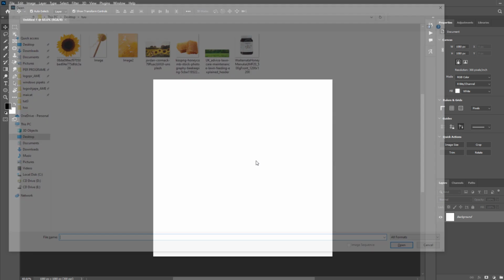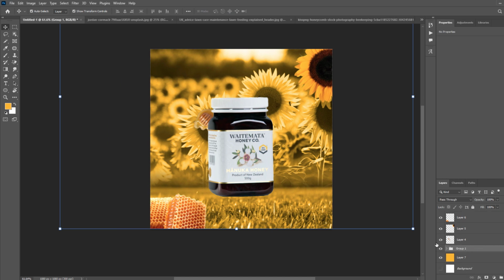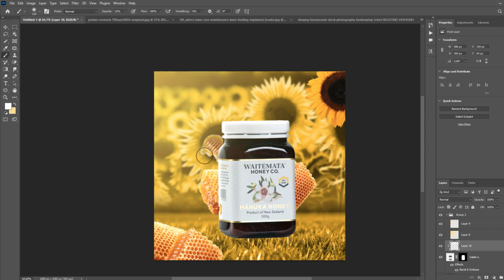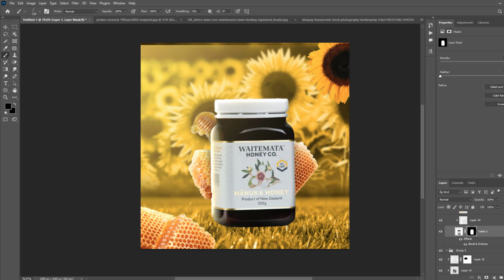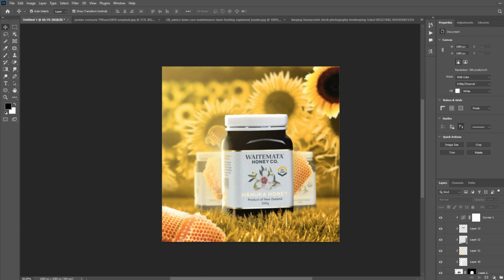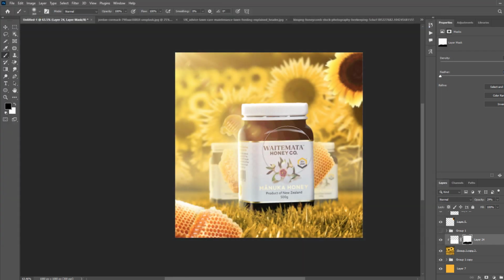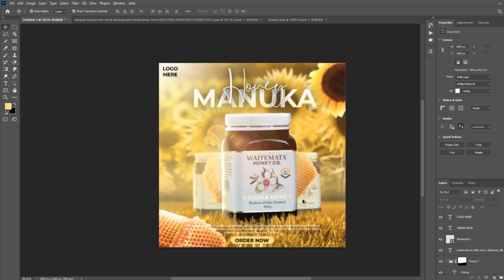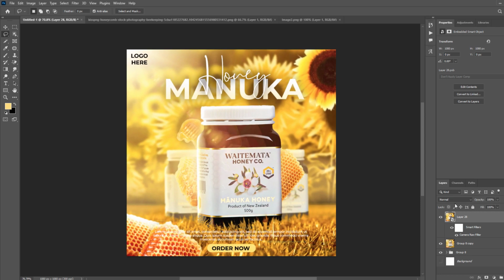Photoshop Tutorial for Beginners: How to Design for Social Media Step-by-Step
In this Photoshop tutorial for beginners, you'll learn how to design stunning social media graphics step-by-step. We'll cover:

     • Basics of Photoshop, including navigating the interface, using layers, and applying image editing tools
     • Designing social media graphics, including creating custom backgrounds, adding text, and incorporating images and icons
     • Using design principles to create visually engaging graphics

By the end of the tutorial, you'll have the skills and confidence to create your own professional-looking social media graphics using Photoshop.
Like , Sub and Follow for PSD